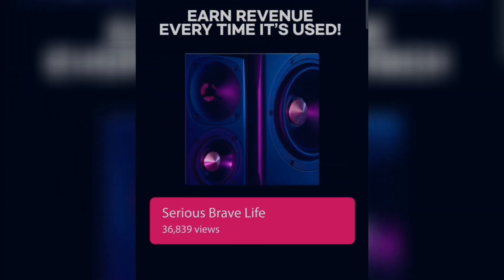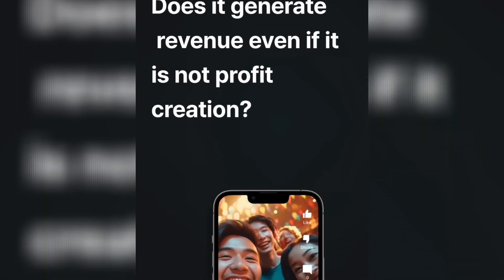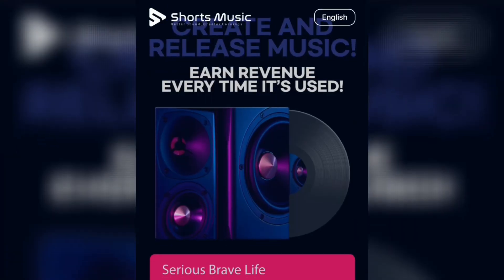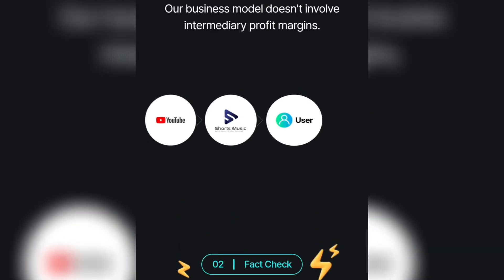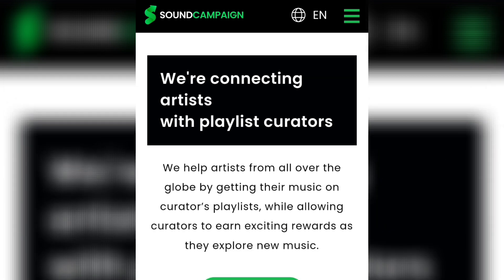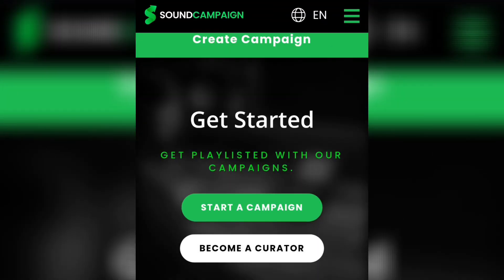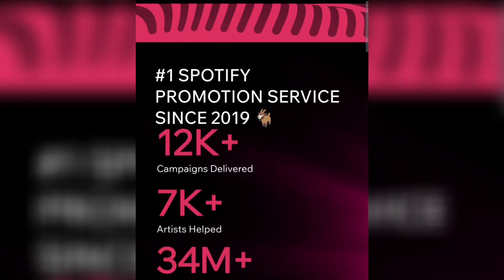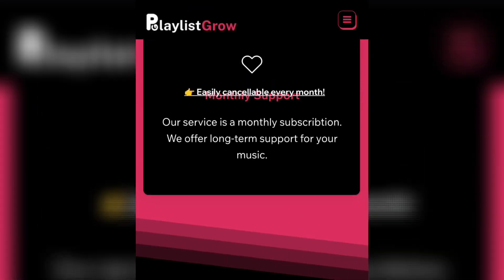3 Websites That Will Pay You To Listen to Music For FREE! (How To Make Money Online)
Are you a music lover looking for an easy way to earn extra cash? In this video, I’ll show you 3 incredible websites that will pay you to listen to music—yes, you heard that right! Whether you're looking to make some extra money on the side or want to discover a new side hustle, these platforms can help you turn your passion for music into profit.

ALL LINKS ARE IN THE COMMENTS SECTION BELOW